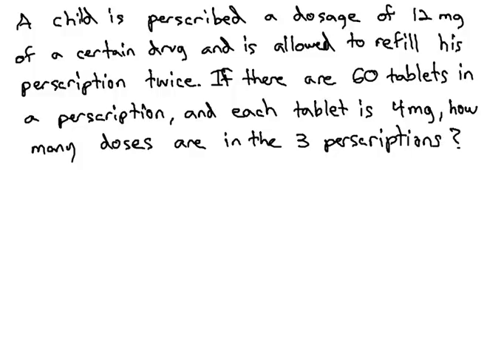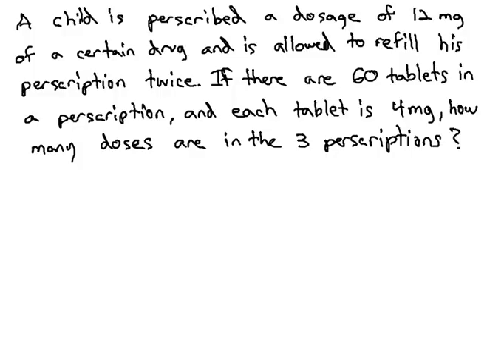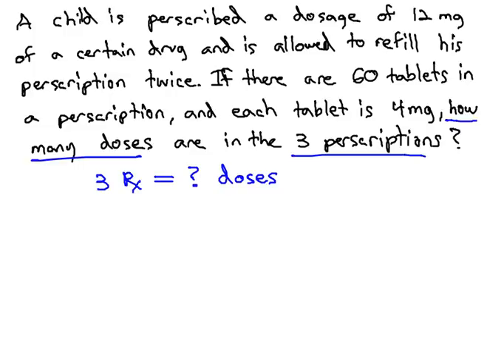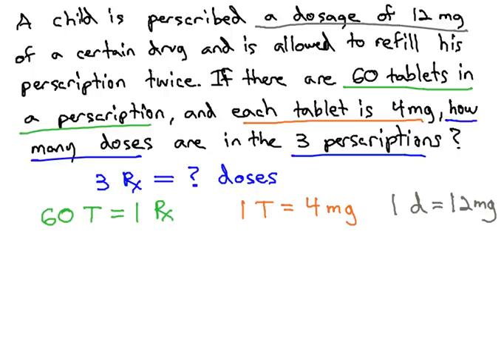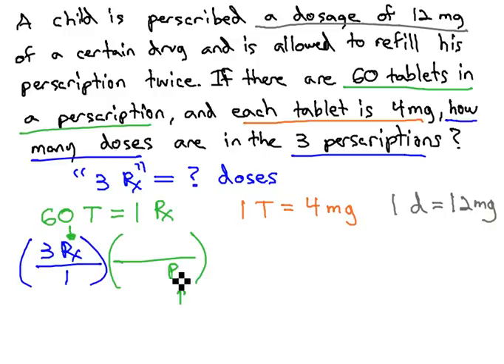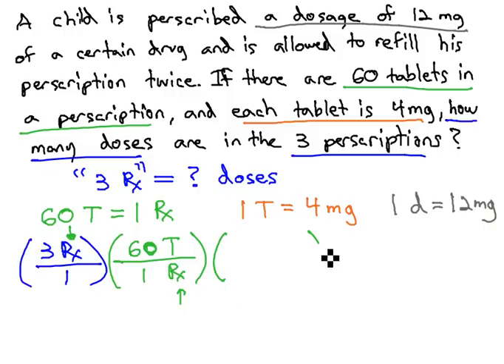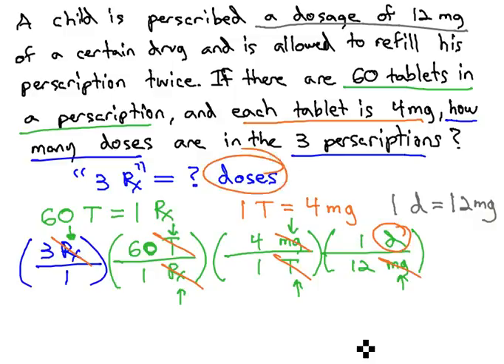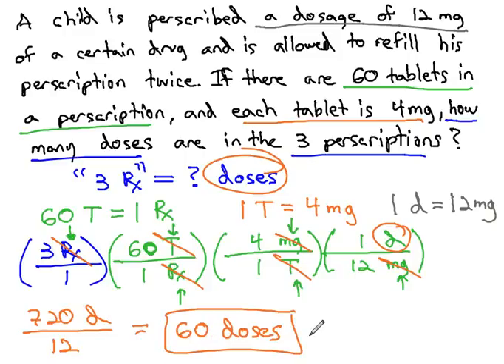Demensional Analysis - Rx to doses